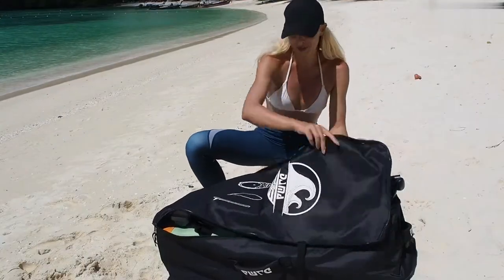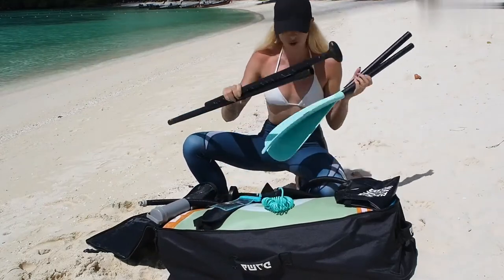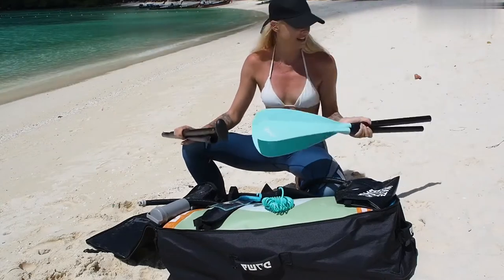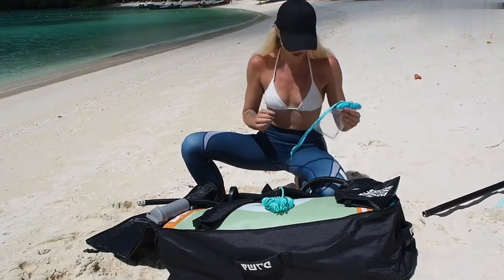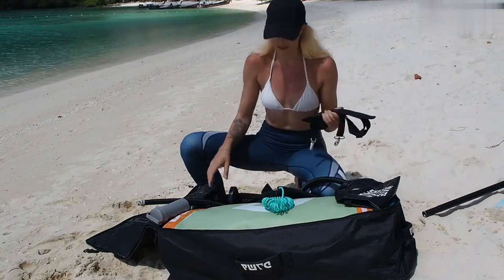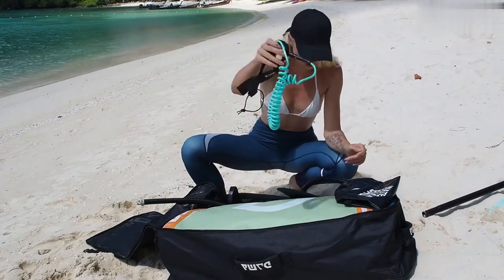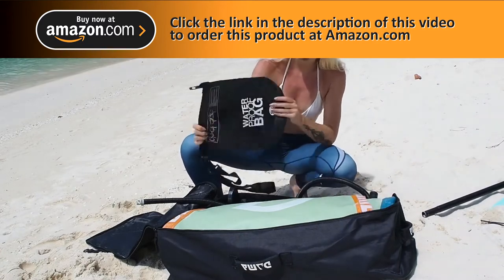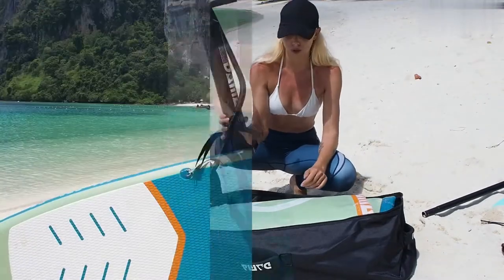DAMA Inflatable Stand Up Paddle Board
DAMA Inflatable Stand Up Paddle Board 11'*33'' *6'', Yoga Paddleboard, 11ft sup, Fishing Paddle Boards for Adults, Blow up sup, Standup sup w/Camera Seat, 4 pcs Floating Kayak Paddle, Board Carrier

Product Description
The DAMA(11''X33''X6'') paddle board is built tough with a lighter PVC material without an extra weight while stiffer and durable enough to maintain its high capacity and length of time used. The (6'') thickness makes it much more stable and the non-slip grip on board and triple-fins at the bottom ensure a steady ride for beginners and a smooth control for experts, adding more fun for personal, group, or family use.

Length: 11''

Width: 33''

Thickness:6''

Weight:22.5lbs

Max Capacity: 352lbs

BEARING｜330LBS: For adults, men or women with children & pets

PRESSURE｜12-15PSI: the pressure from 12-15psi is enough for normal playing on water, please note that the unit on the gauge have two reading methods, bar and psi. Up to 20 psi will not destroy the stand up paddle board, so don’t worry, the drop stitch can hold it.

STYLE｜FOR SURFING:

Advanced Stand Up Paddle Boarding (SUP) improves by understanding the differences in the board designs. Advanced riders pay particular attention to the gear they use. There is a huge difference between boards design for cruising, ocean surfing, and river riding.

The head of DAMA board is rounded pointed design which makes sure the steering flexibility of the SUP, at the same time maintains the speed of it when paddling. For different purposes such as cruising, ocean surfing, and river riding, the design changes accordingly. Even huge differences between different boards.

The tail of the paddle board is wide and square, which can ensure the stability of the board and the straight-line driving and durability of the course. Players can take children, pets and objects together, and are not afraid that the unstable center of gravity will capsize and fall into the water. They can also comfortably enjoy the sunshine, parties, delicious food, follow the flow of water and integrate into nature.

PLACES& PEOPLE: From family fun to fitness paddling, from lakes to rivers, the fun and stable Phase Inflatable SUP Board is the perfect all-around SUP for paddlers who like to mix things up.

Portable handle: New groove design on shaft make whole paddle more consistent, tighten, won't shake. T shape handle with ergonomic design will increase your control of paddle, not easy to fall in water. Cap on handle will keep water from getting in and insure it's floatage.

Camera mount| Camera seat:We add a Sport camera bracket mount on inflatable stand up paddle board, where you can install your sport camera on the paddle board directly.

Bungee system:

This design frees your hands, all portable stuff can be stored in the waterproof bag and put under the elastic rope. Another trick of this part is to store paddles when you do not need them.

Magic air valve: The improved air nozzle prevents air leakage caused by internal wire-drawing residue

The improved spring is easier to operate. The state of inflation and deflation can be realized by pressing without rotating and fixing

The secondary reinforcement operation makes the air nozzle no longer easy to loosen or leak, which is more reassuring.

Removable fins: Those fins make the SUP easier to operate, add more balance when paddling. For new hands, it’s easy to install.

ACCESSORIES

Portable backpack: Worry about paddling alone? Too much staff to bring with you? The high capacity backpack can easily solve this. All accessories and the board can be covered in this bag.

Floating 4 pieces paddle:

The paddle is very portable and suitable for traveling around with your SUP and it takes only seconds to assemble or break down.

It is built with a 4-piece strong aluminum shaft and a though Plastic blade. The Plastic blade is great for paddling in shallow waters and rocks because it's shock proof, and cannot be easily damaged. Has an internal floater to not sink in the water when fully assembled.

The blade of the paddle is painted in blue, which is more eye-catching. The 4-section paddle has more uses. You can enjoy the fun of paddle and kayka at the same time

Safety leash:

Safety leash make sure you and the board get connected together, Always make sure to put on the safety leash when paddling.

Reparing wrench: The repairing wrench inside can help to to tighten the valve when you are cleaning the board.

Waterproof Bag

There is a waterproof bag included, which facilitate your paddling a lot. Even if you paddle alone, you can put all necessities in the waterproof bag, the elastic bungee can hold it when paddling. It makes sure that all stuff with you is dry and safe.

Shoulder Strap

For D-rings besides: The D-rings on the back can help yo.